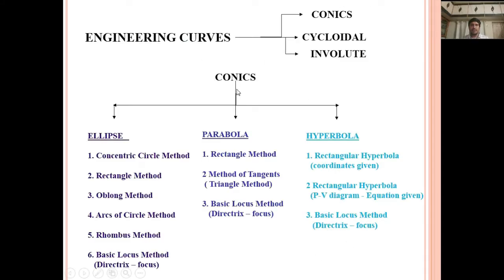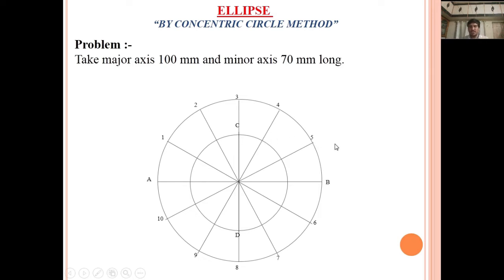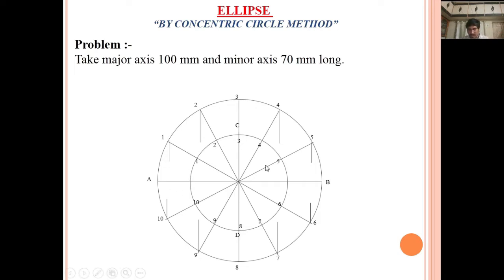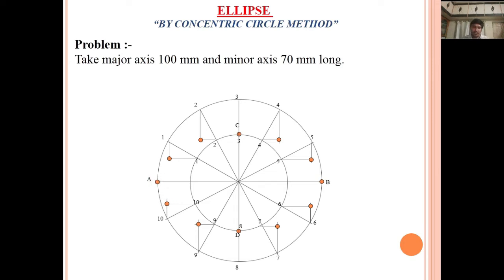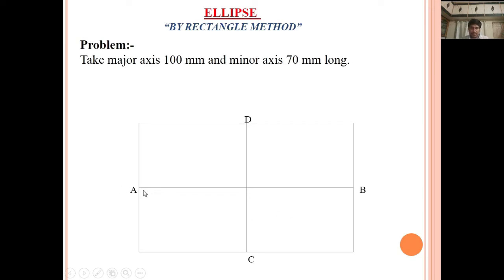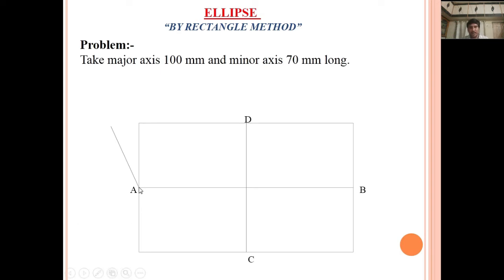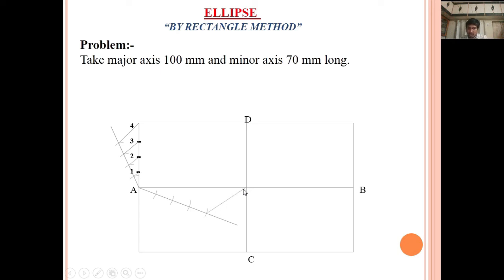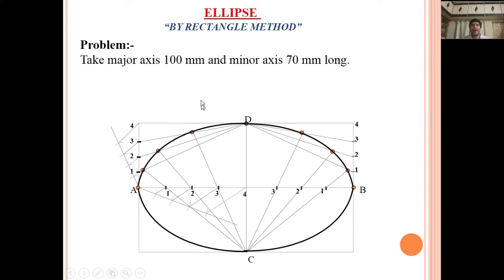ELLIPSE BY “CONCENTRIC CIRCLE METHOD” AND “RECTANGLE METHOD”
(1) Procedure to draw the ellipse with the use of this Concentric circle method.
(2) Procedure to draw the ellipse with the use of this Rectangle method.